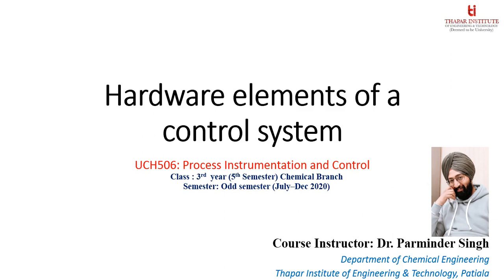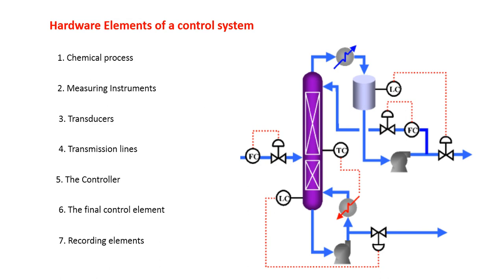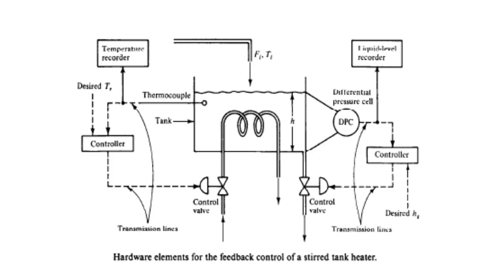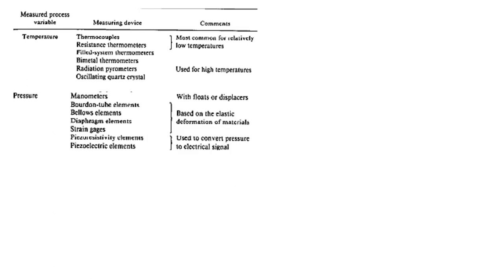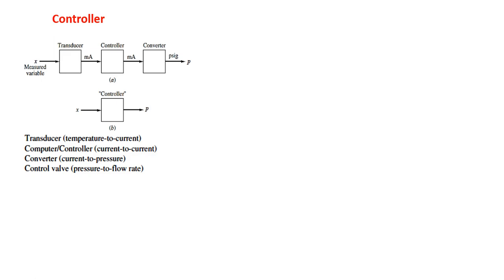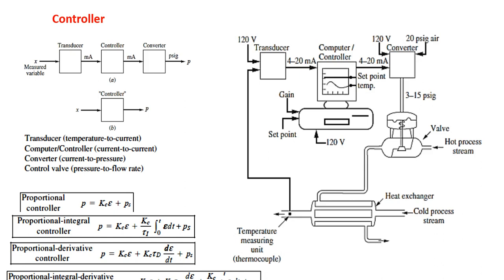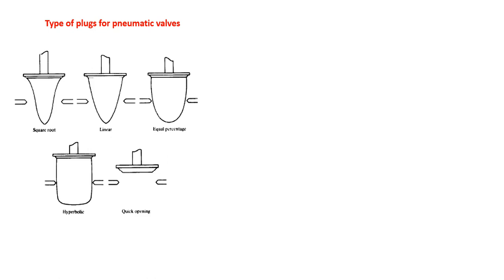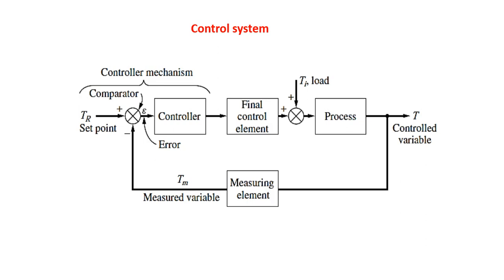Lecture 4 : Hardware elements of a control system